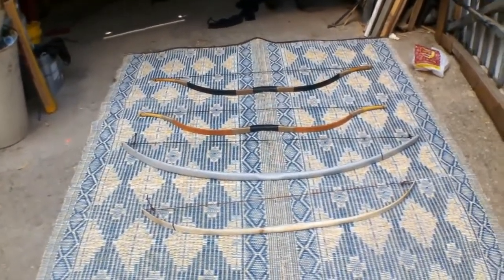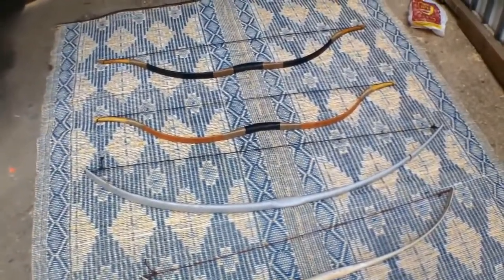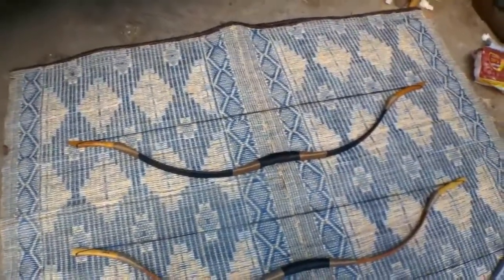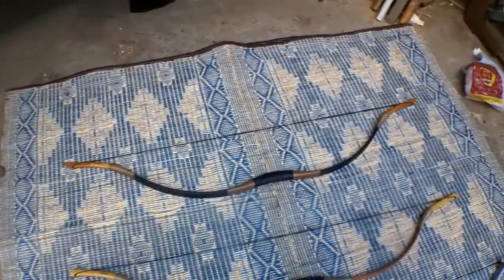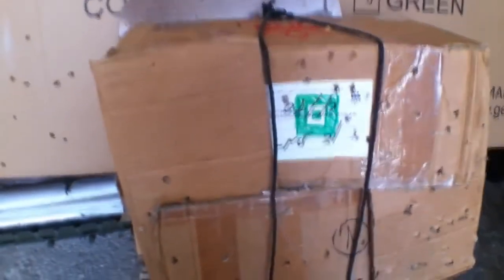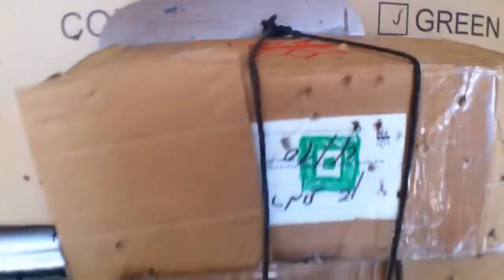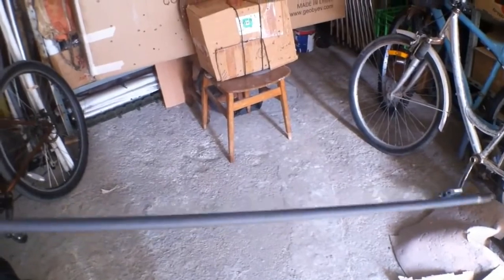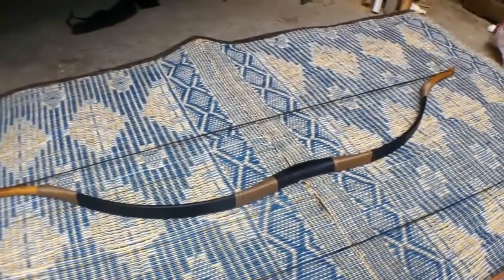Mongol bow PVC bow bamboo arrows and carbon arrows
a video i made about some of the bows and arrows a have.